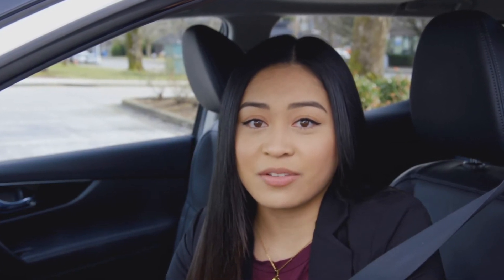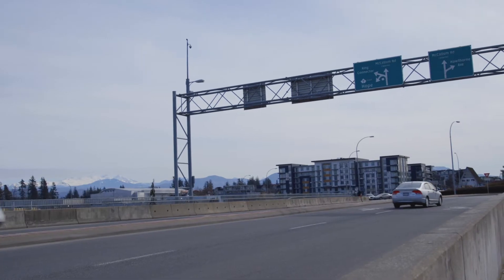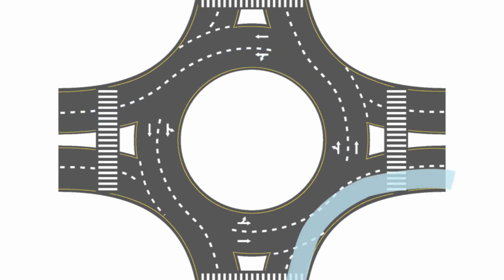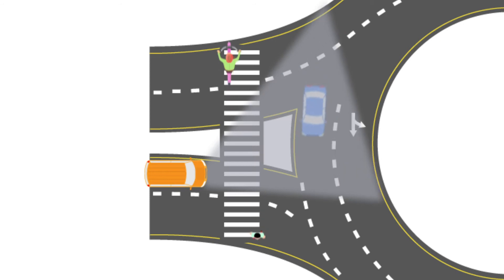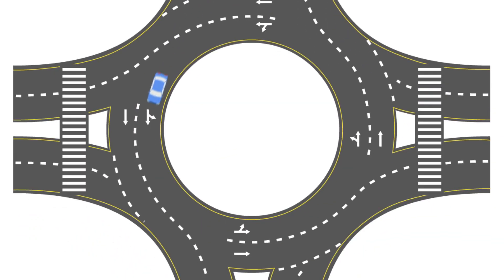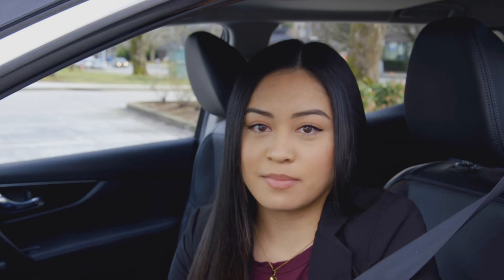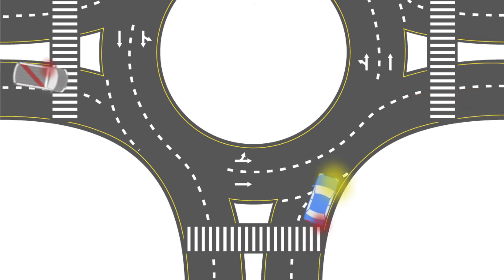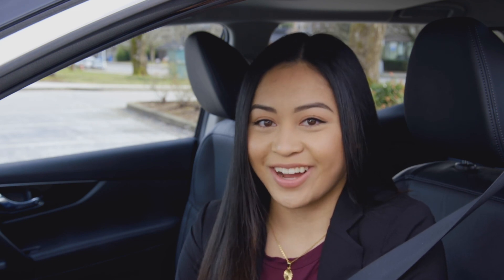Navigating Roundabouts in B.C.